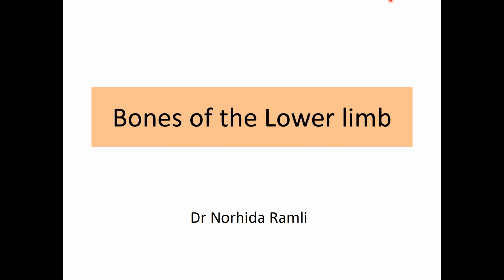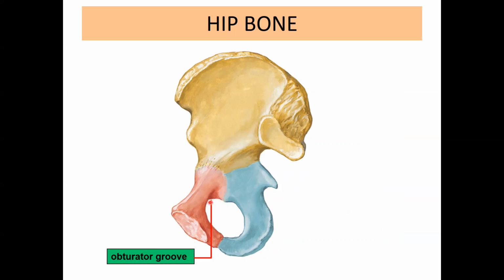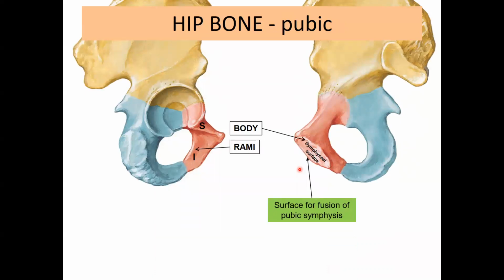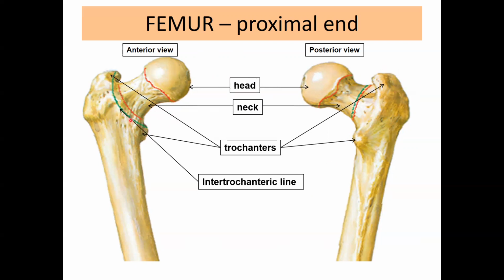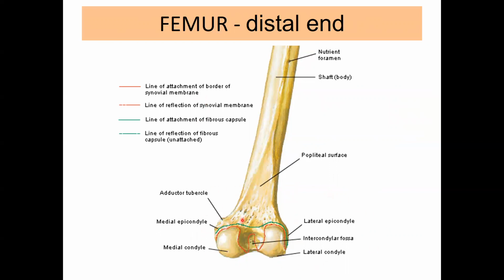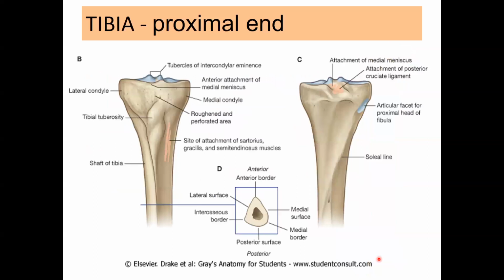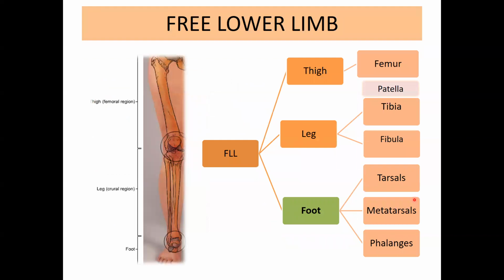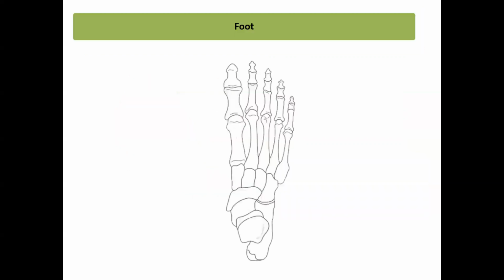Bones of lower limb NR 2022